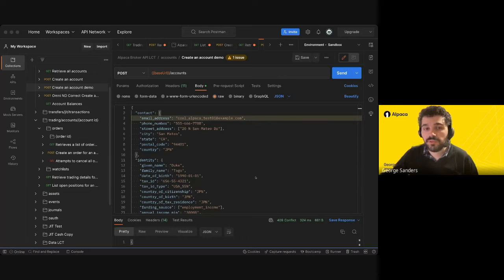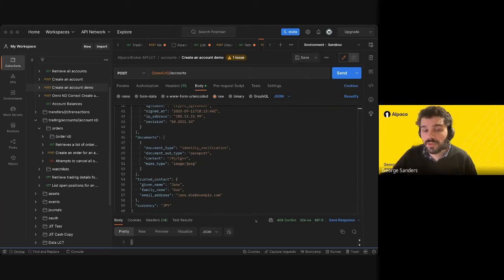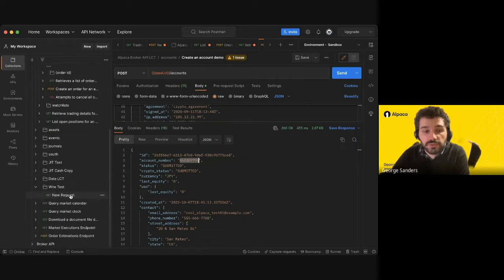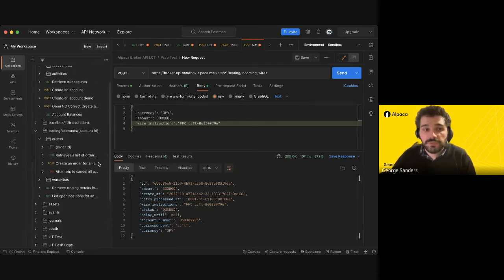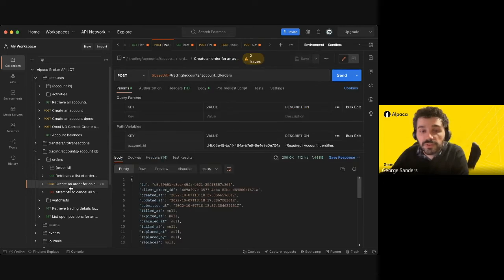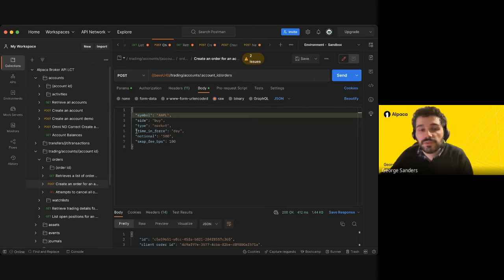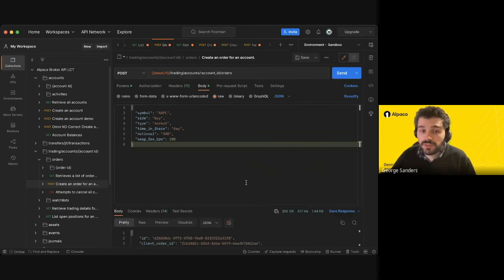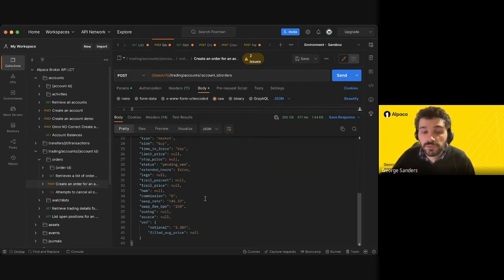Product Demo: How to Get Started with Local Currency Trading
In this webinar, you'll learn:
-The benefits of local currency trading and app localization
-How to display trades, statements, and prices in local currencies
-Ways to drive app growth and customer engagement with LCT

Brokerage services are provided by Alpaca Securities LLC (“Alpaca Securities”) member FINRA/SIPC, a wholly-owned subsidiary of AlpacaDB, Inc.
Technology and services are offered by AlpacaDB, Inc.

Please note that this video is for general informational purposes only. All screenshots are for illustrative purposes only. Actual crypto prices may vary depending on the market price at that particular time. Alpaca does not recommend any specific cryptocurrencies.

Cryptocurrency is highly speculative in nature, involves a high degree of risks, such as volatile market price swings, market manipulation, flash crashes, and cybersecurity risks. Cryptocurrency is not regulated or is lightly regulated in most countries. Cryptocurrency trading can lead to large, immediate and permanent loss of financial value. You should have appropriate knowledge and experience before engaging in cryptocurrency trading. For additional information please click here.

Cryptocurrency services are made available by Alpaca Crypto LLC ("Alpaca Crypto"), a FinCEN registered money services business (NMLS # 2160858), and a wholly-owned subsidiary of AlpacaDB, Inc. Alpaca Crypto is not a member of SIPC or FINRA. Cryptocurrencies are not stocks and your cryptocurrency investments are not protected by either FDIC or SIPC. Please see the Disclosure Library for more information.

This is not an offer, solicitation of an offer, or advice to buy or sell cryptocurrencies, or open a cryptocurrency account in any jurisdiction where Alpaca Crypto is not registered or licensed, as applicable.